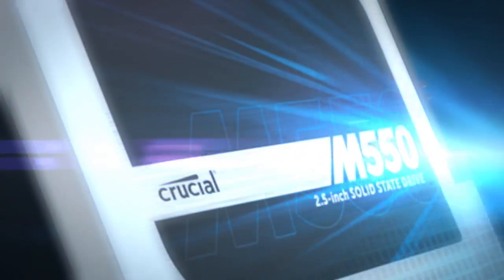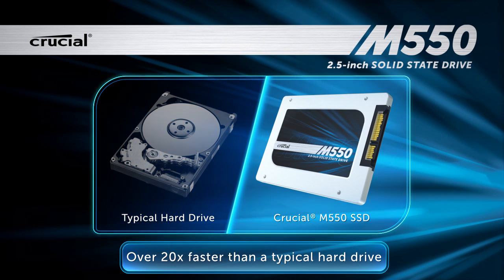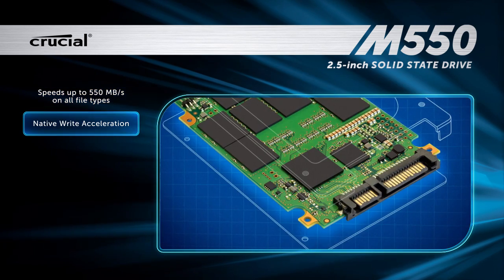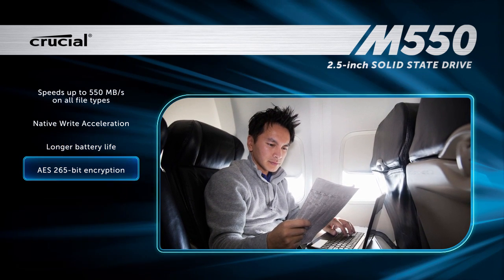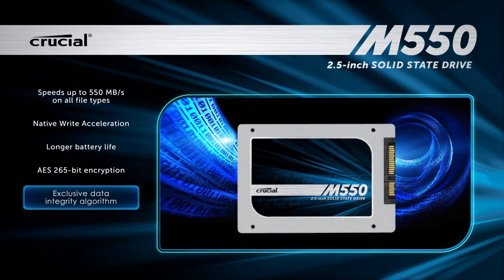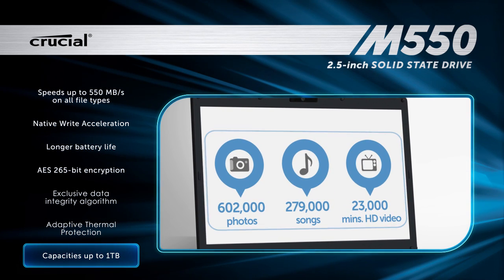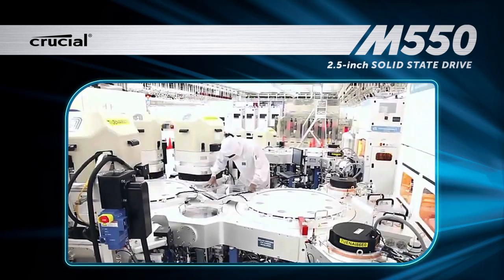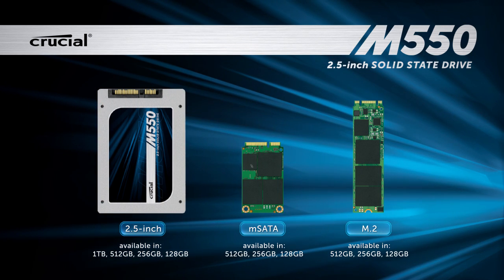Crucial M550 SSD - Product Tour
Do more. Faster. Longer.
A breakthrough in innovation, the Crucial® M550 SSD is over 20 times faster than a typical hard drive and consumes significantly less power. It enables your computer to boot up almost immediately, load files and programs almost instantly, accelerate demanding applications, and manage power more efficiently so your battery lasts longer.

Backed by the most advanced feature set available -- Native Write Acceleration, RAIN technology, Adaptive Thermal Protection, hardware-based encryption, and our exclusive data integrity algorithm -- the Crucial M550 delivers a complete performance gain that's measured by far more than just specs.